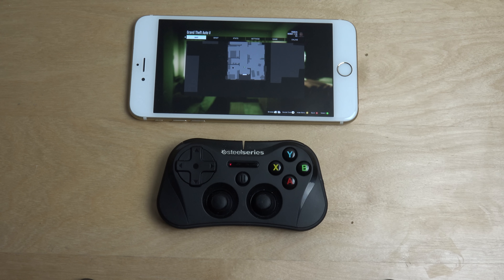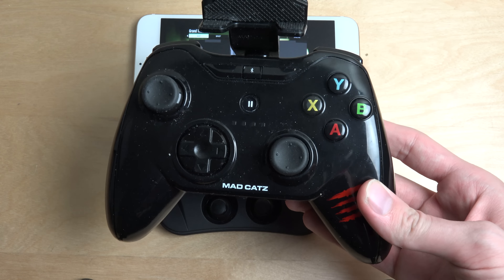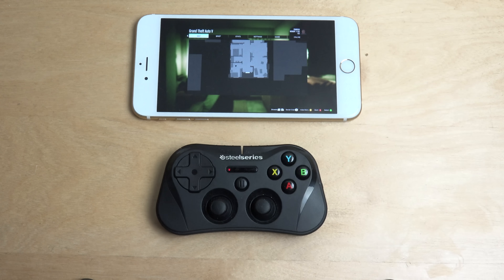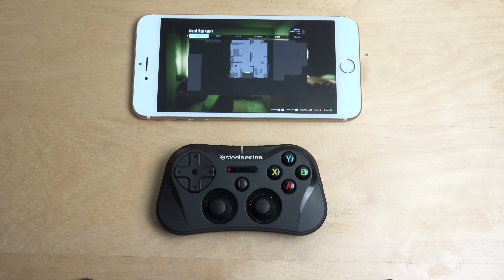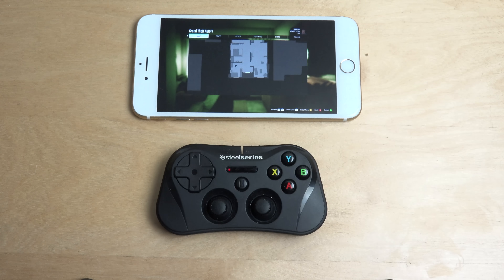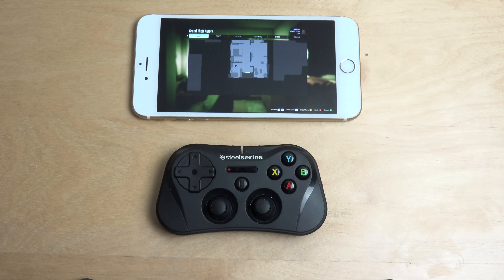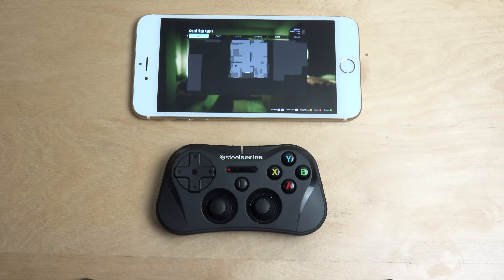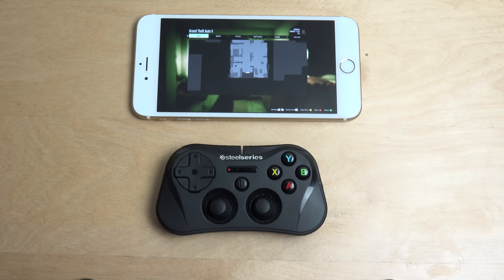GTA 5 iPhone 6S Plus Steelseries Gamepad Moonlight Streaming Test!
Await the detailed description of the video which will be available soon!